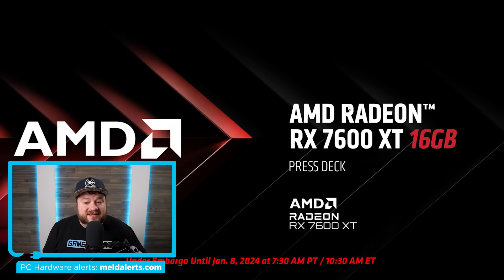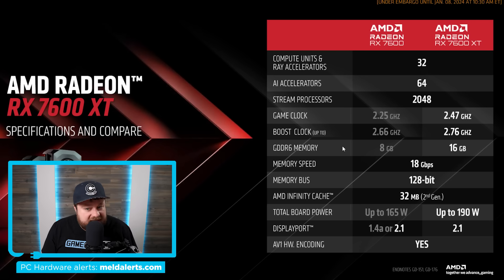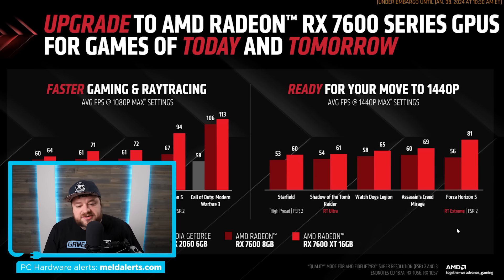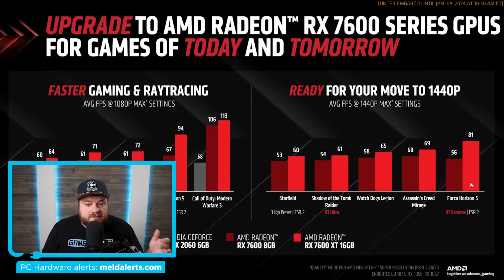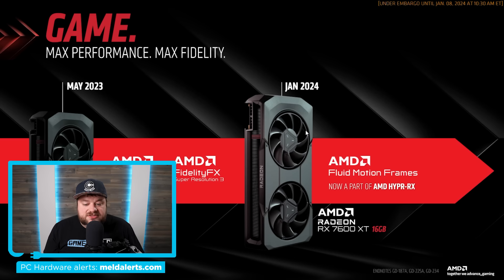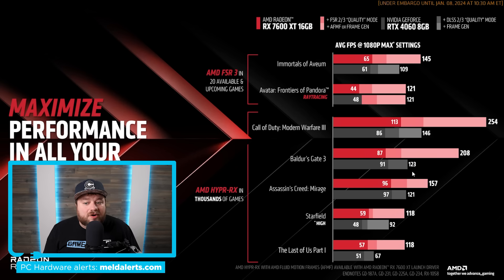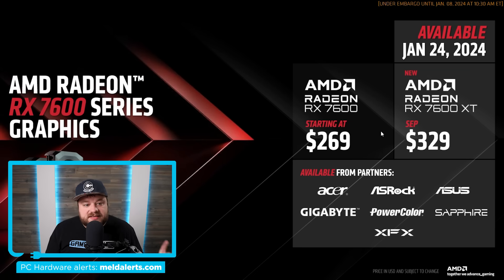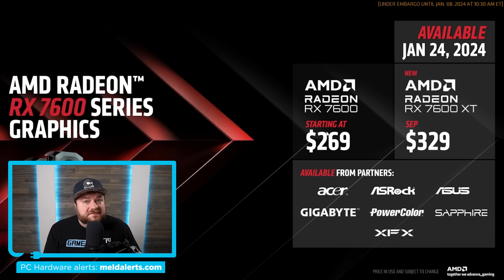AMD Just ANNOUNCED The Most SURPRISING GPU Yet!